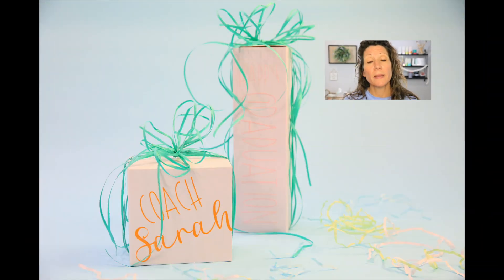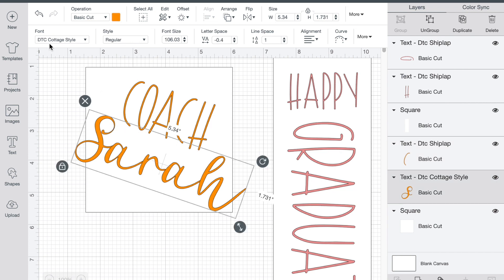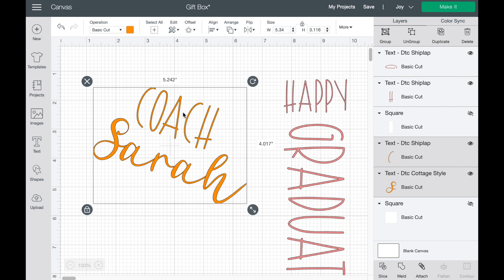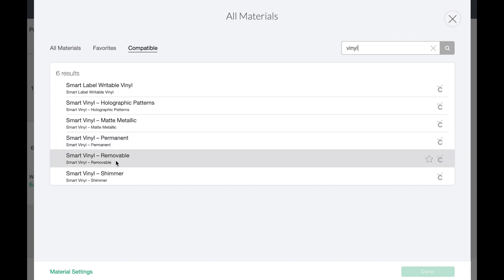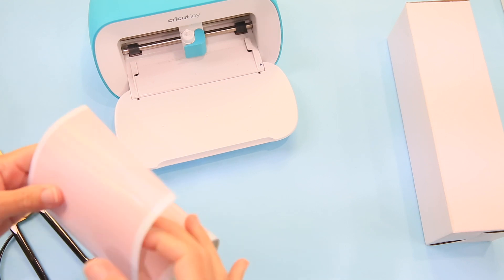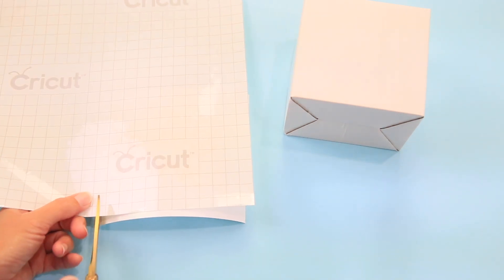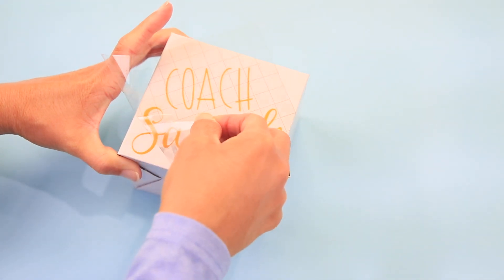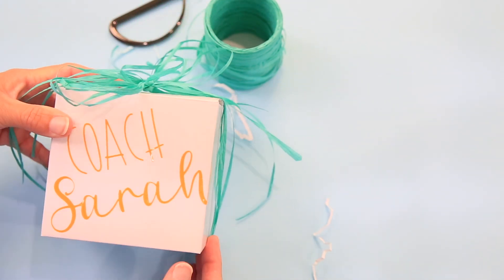How To Decorate Mug Press Gift Box + How To Use Smart Vinyl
Let's decorate your mug press gift box! It's so easy to embellish the simple white boxes that come with the Cricut Mug Press mugs. Let me show you how to personalize them with your Cricut Joy and I'll show you how to use smart vinyl!

00:00​    Introduction
00:46    How To Create A Box In Cricut Design Space
01:44    Find Fonts
02:13    How To Minimize Letter Spacing & Welding
03:47    Attach Text Before Sending To Mat
04:21    Mat, or Mat-less, Set-up
05:32    Choosing Smart Materials
06:09    Craft Supplies Overview
06:35    Loading & Cutting Smart Materials
08:31    Weeding Smart Vinyl
08:53    How To Use Transfer Tape
10:42   Applying Smart Vinyl To Gift Box
11:49   Putting Final Touches & Ribbons On Gift Box

Butcher Paper

They pay me for bringing you to them and I use it to keep the craft room and kitchen stocked and the coffee pot working! Thank you for supporting me! All content, ideas, photography and opinions are that of my own.